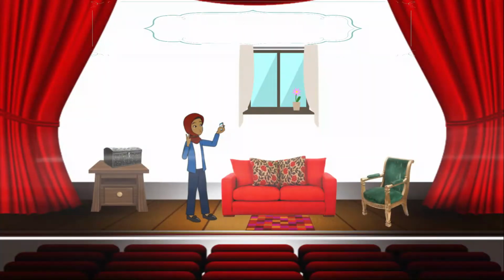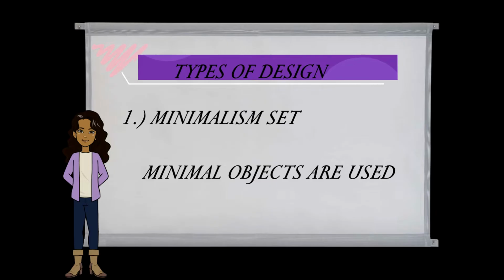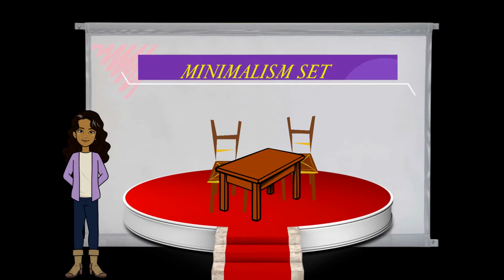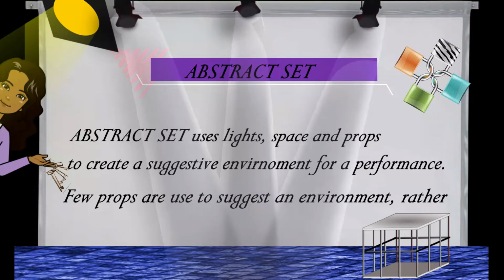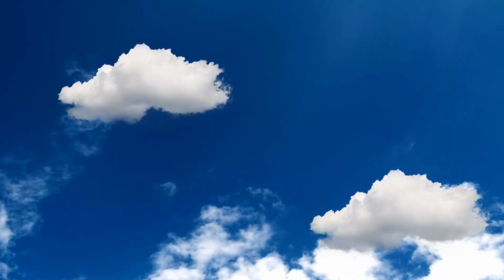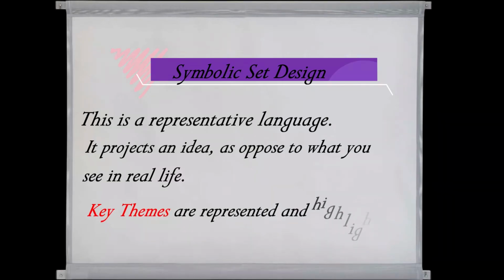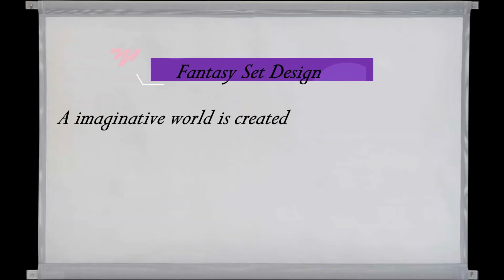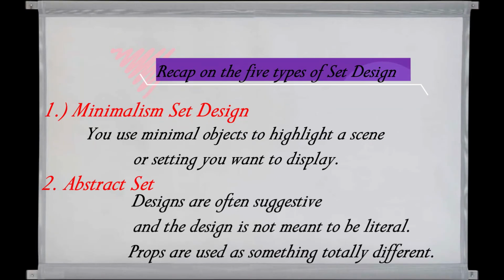Set Design/ Types of Set Design in Theatre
Set Design is a very integral part of production creation, without the proper construction and insightful creativity place towards the setting, location and atmosphere of the play, the world of a play won't come to life. With that said, set design breathes life to theatre.